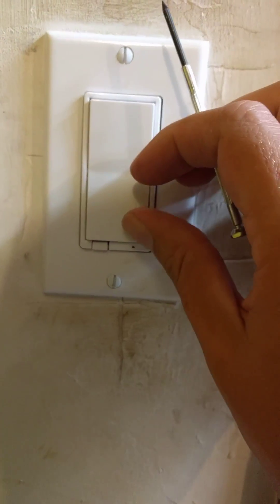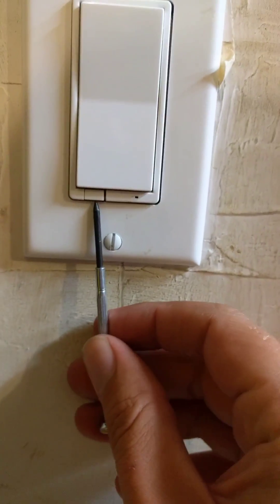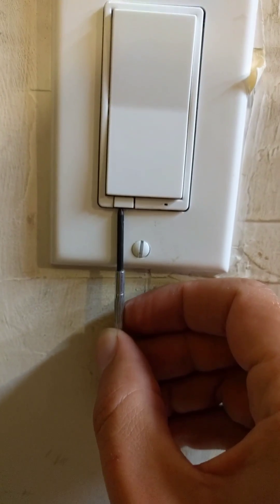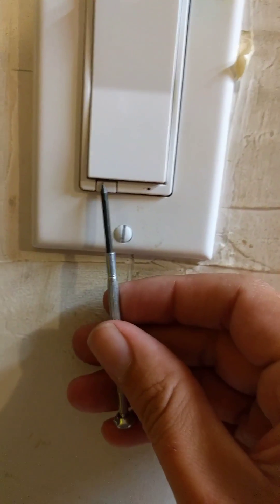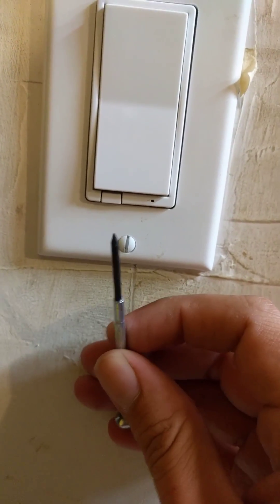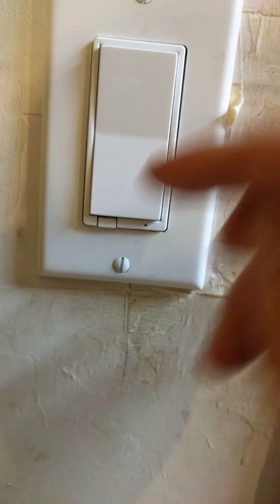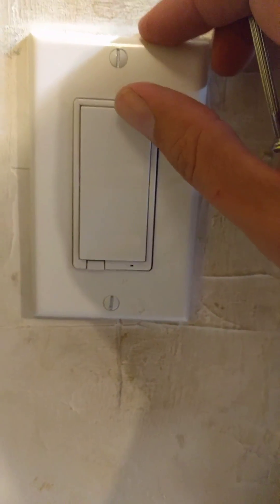Resetting GE Z-Wave in wall paddle switches to factory defaults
How to reset GE ZWave switches to factory defaults for paddle switch models 12742, 12723, and 12724.

The z-wave protocol specifies you can only connect to one hub at a time. I started out with all my switches connected to Samsung Smartthings hub, then switched over to Hassio running on a raspberry Pi 3, and connecting via an aeotec gen5 z-stick.  I lean on the Alexa and Google Home voice controls pretty heavily, so I decided to switch back over to the Smartthings hub.  To do this, I had to reset to factory defaults.

I couldn't find much documentation for the GE Z-wave resets. I found this fix in the Smartthings forum. Here's the original comment that helped me figure it out: